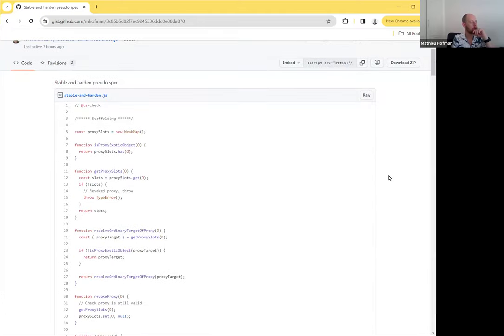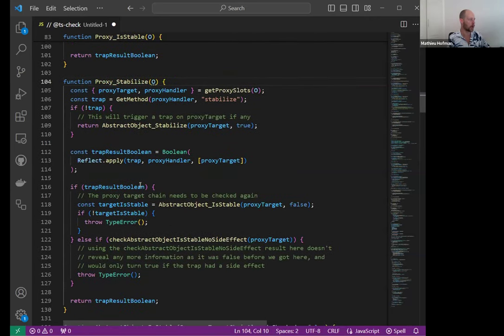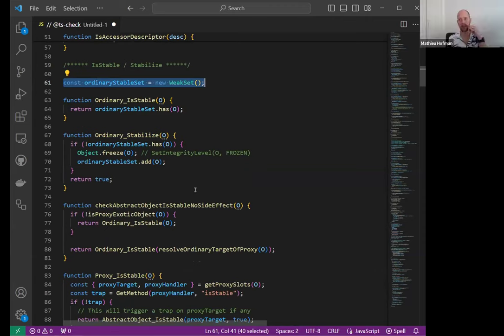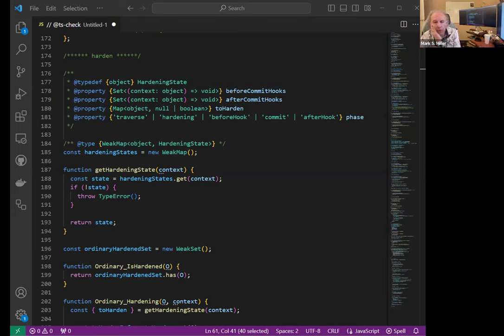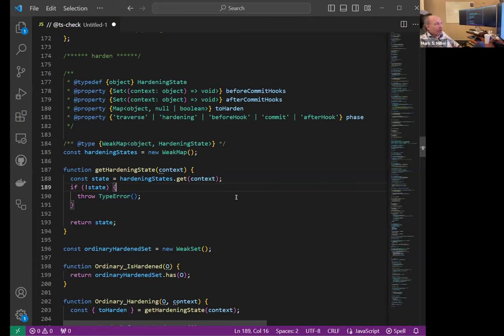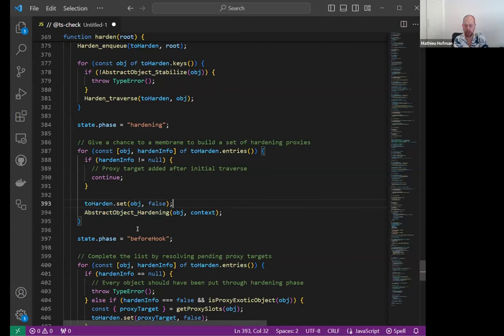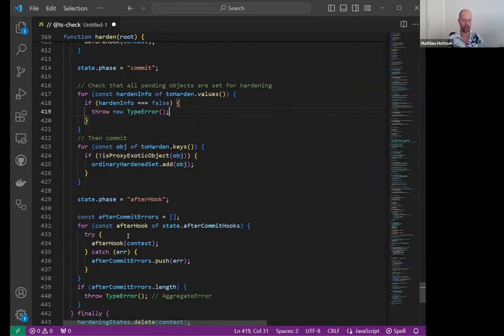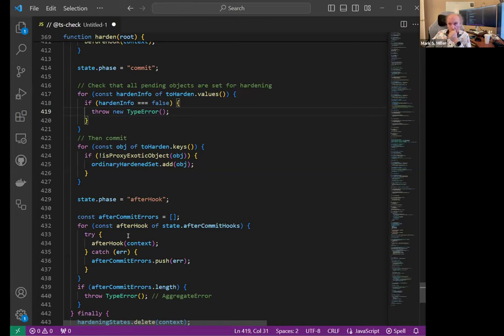SES Meeting: Hardened Integrity Level (Part 2)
Mathieu proposes a solution for tentative staiblized and hardened integrity levels.